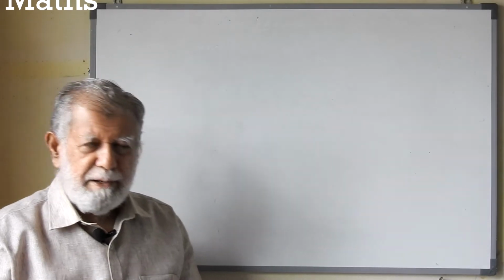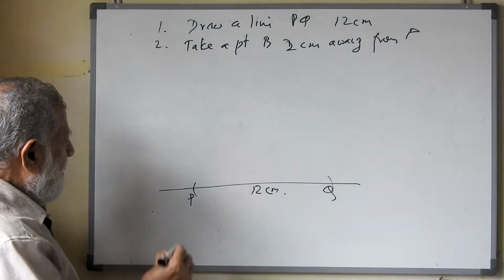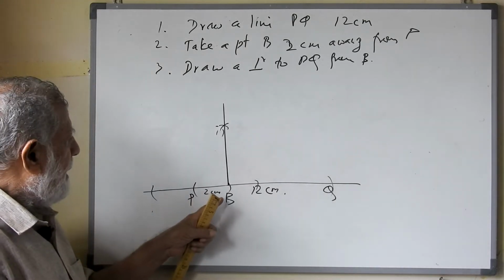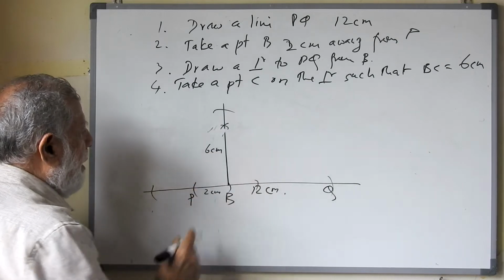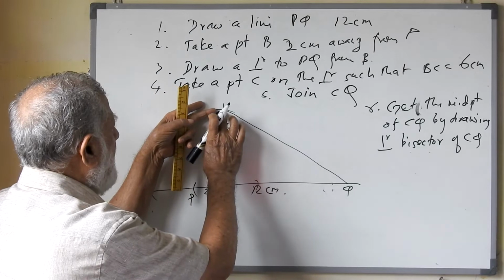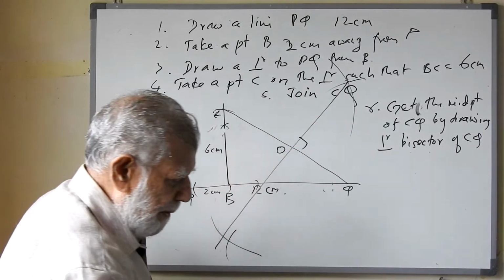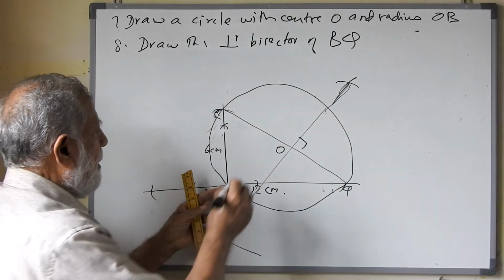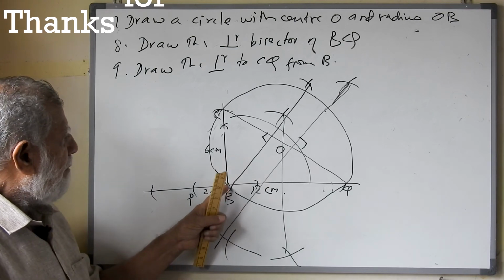Lesson 68 - Construction Problems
Hi students,

Today we will continue on the same topic and do some real life examples of Construction questions that you will get in your exams